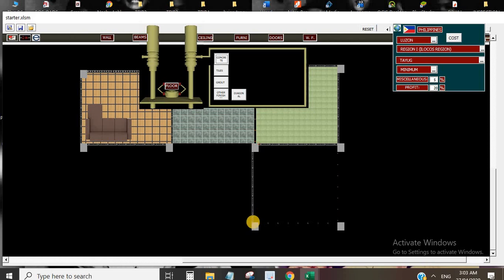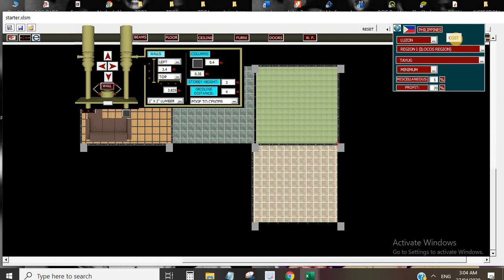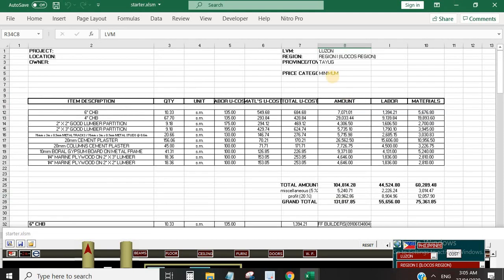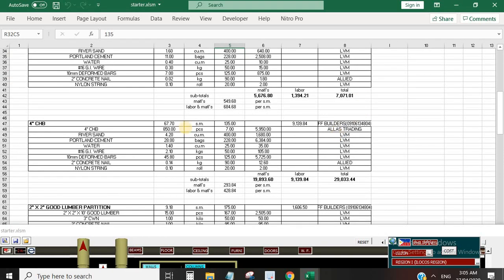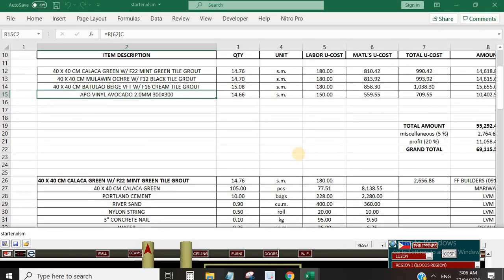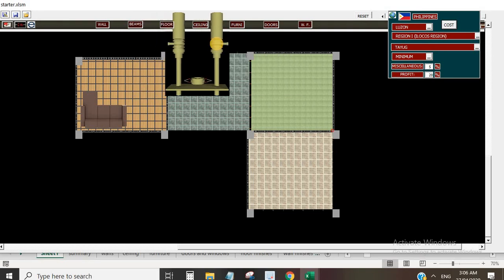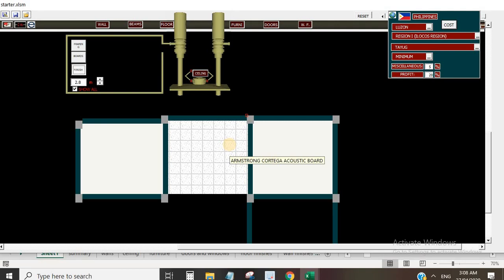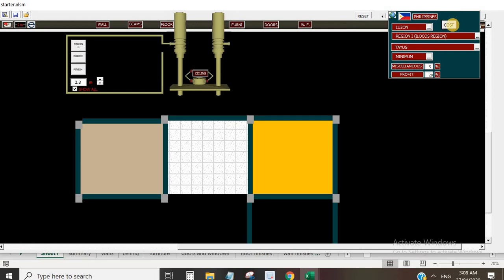Program dry run #1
ESLER EStimating LeadER